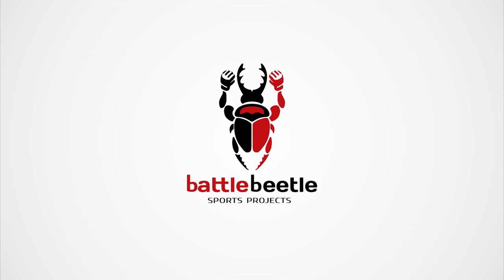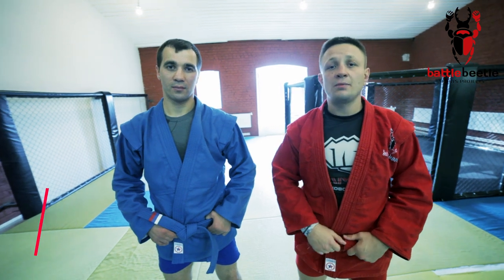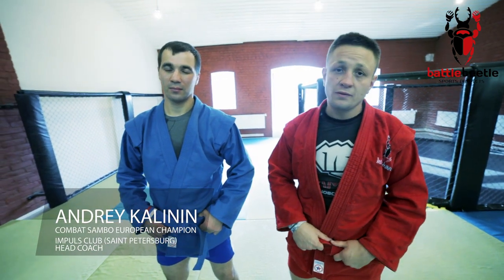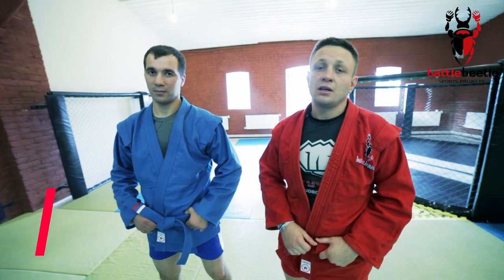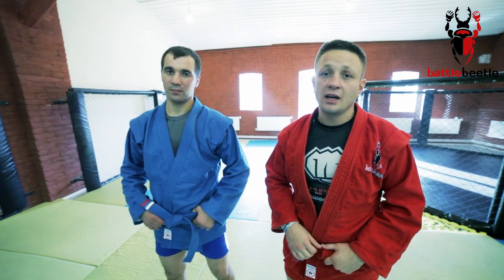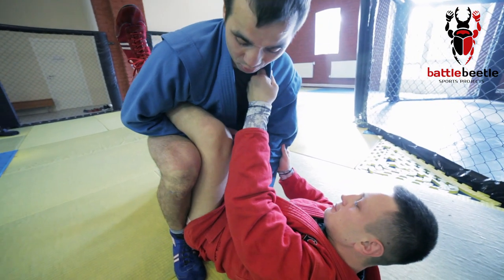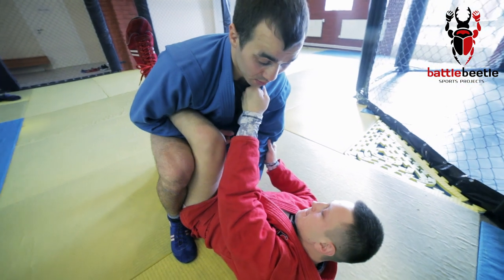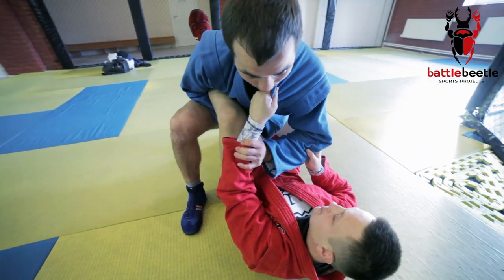STRAIGHT ANKLE LOCK - STAR TECHNIQUES # 9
Combat Sambo European Champion Andrey Kalinin gives some tips on executing the straight ankle lock in Kurtka or Gi.